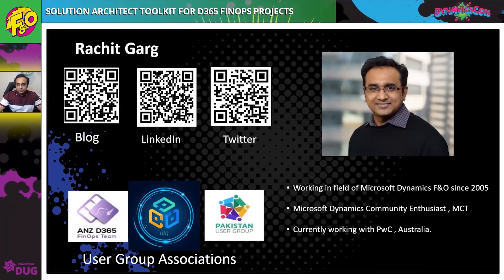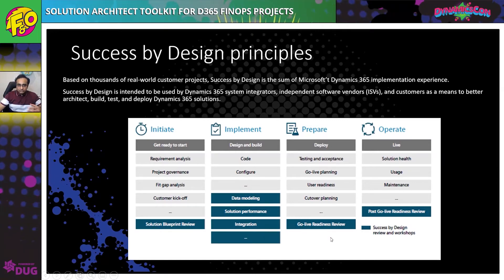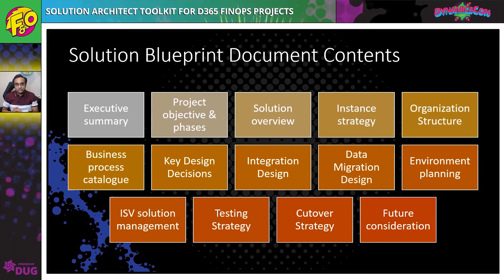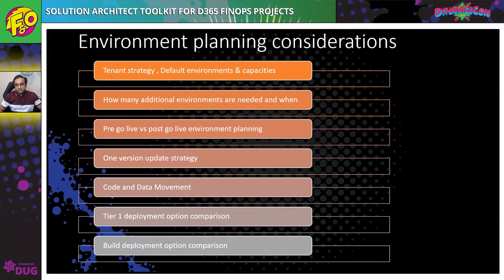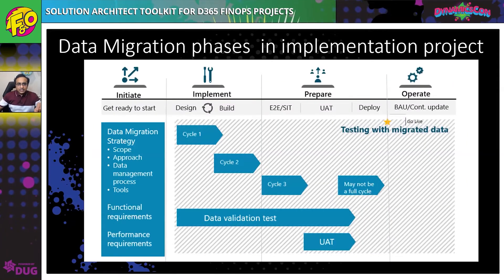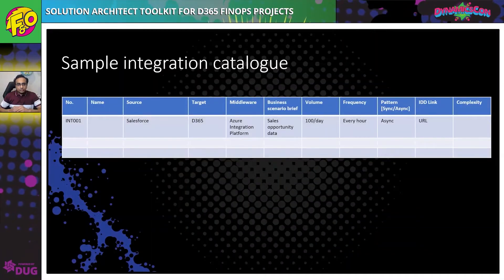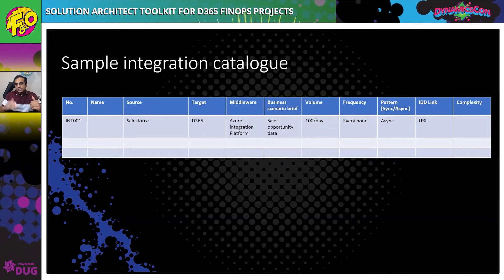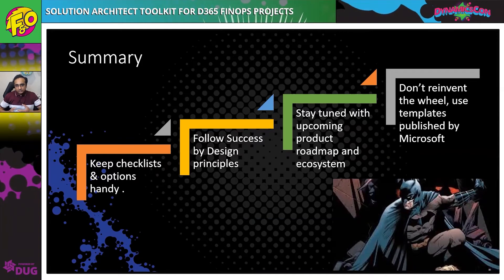Solution Architect Toolkit For D365 Finance & Operations Projects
Solution Architect Toolkit For D365 Finance & Operations Projects. To view the presentation materials for this session, please

This Session is aimed for Solution and Technical Architects working on Dynamics 365 Finance and Supply chain apps implementation. The topics will be covered will be across areas like Solution Blueprint document, Security configuration, Managing Integrations, Data Migrations , Environment planning, ONE version update strategy and Testing strategies on which a solution architect deals on day to day basis.

In an effort to meet the community’s desire for continued robust educational content, DUG now schedules 2 virtual events each year. The content for these events is submitted by hundreds of beginners to experts  within the community, voted on by the entire DUG community, and consumed by ANYONE globally.